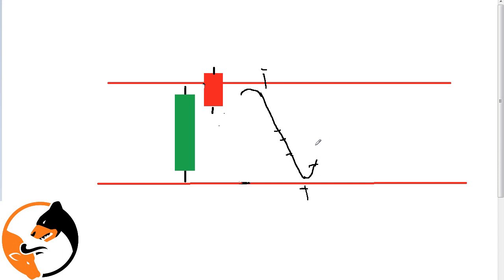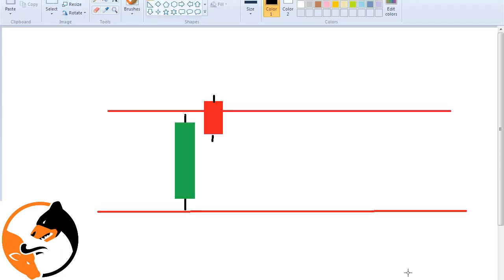HOW TO DAILY PROFIT || IN day trading || 100% PROFIT | TAMIL SHARE MARKET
(PLEASE BE ALERT THERE ARE LOTS OF FAKE TELEGRAM CHANNEL IN MY NAME -
DON'T PAY SINGLE RUPEE FOR TIPS OR CALLS | AND I AM NOT TIPS CALL PROVIDER | THIS IS EDUCATIONAL CHANNEL ONLY !!)

for English (LEO TRADE 27 )

FOR TAMIL ( Price Action Tamil )

HOW TO TRADE IN INTRADAY || STOCK SELECTION || AND TIME FRAME|| - TAMIL
intraday live trade |  simple steps | Tamil
how to find | gambling vs trading | short explain Tamil
why 95 %  stop loss hunting every time Tamil
20% guarantee return on your investment  Tamil
silver trade 100 points success every trade Tami
How to select |stocks for Intraday trading Tamil
Tata steel 4th candle break out trade success Tamil
Common mistakes  of 95% traders  doing (Tamil)Live trade 4th candle Tata steel for intraday (Tamil)

 i will post good videos in future and

and are not intended as investment advice. I cannot guarantee the accuracy of any information provided.

Little Preparation or Training. ...
Being Too Emotional About Money. ...
Lack of Record keeping. ...
Anticipating Profits. ...
Blindly Following Mechanical Systems. ...
Not Learning How to Short. ...